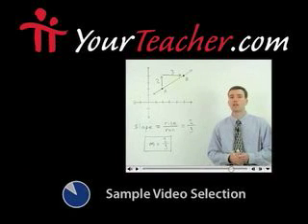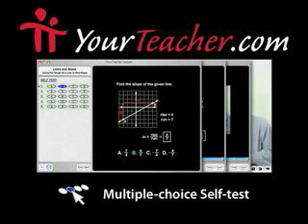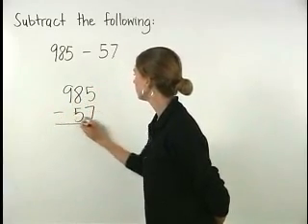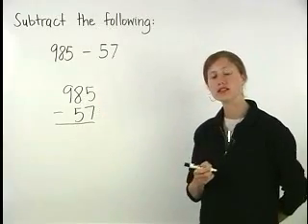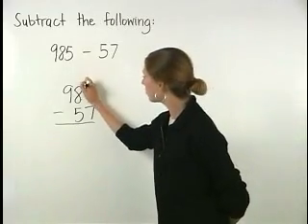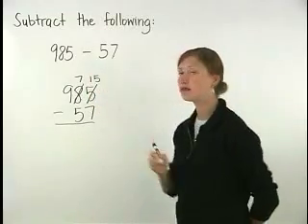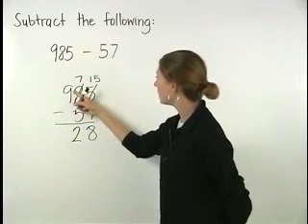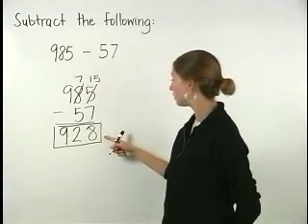Subtraction - Subtracting Whole Numbers - MathHelp.com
For a complete lesson on subtraction, go - 1000+ online math lessons featuring a personal math teacher inside every lesson! In this lesson, students learn to subtract numbers with two or more digits, such as 985 - 47. The first step is to line up the numbers vertically so that the units digits are in the same column. Next, subtract the units digits, the tens digits, and the hundreds digits. When subtracting the units digits, notice that it is not possible to subtract 7 ones from 5 ones, so 1 ten must be borrowed from the tens column, leaving 7 tens and 15 ones. Now, subtracting the units digits, 15 - 7 = 8, subtracting the tens digits, 7 - 4 = 3, and subtracting the hundreds digits, 9 - 0 = 9. So 985 - 47 = 938. Note that the answer to a subtraction problem is called the difference, so the difference of 985 - 47 is 938.